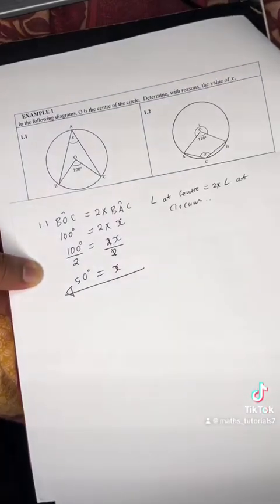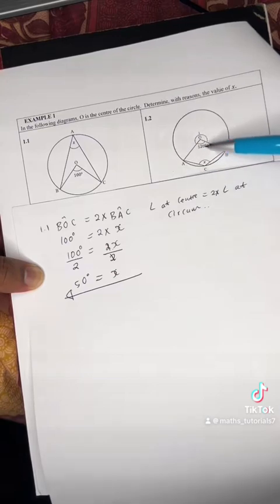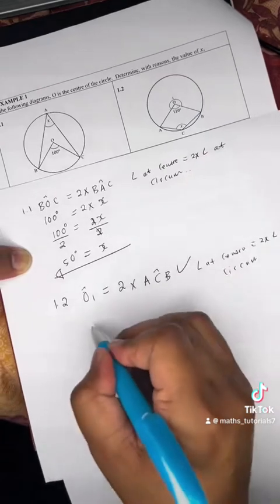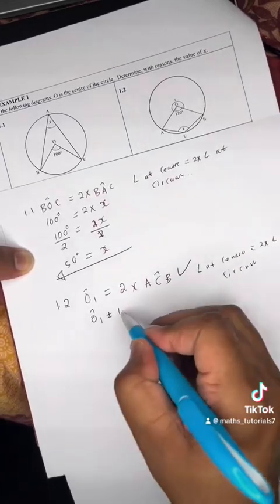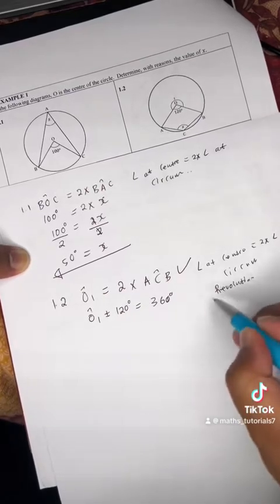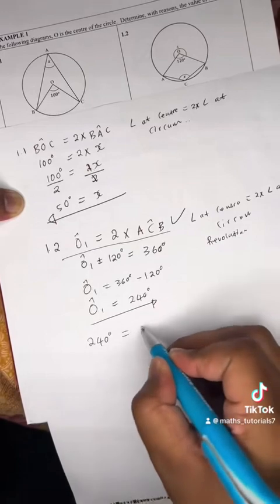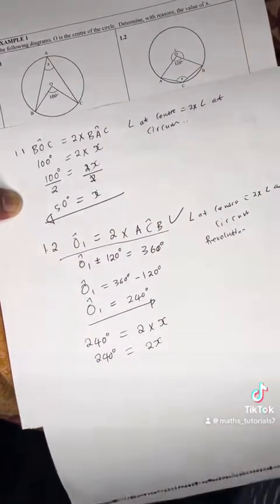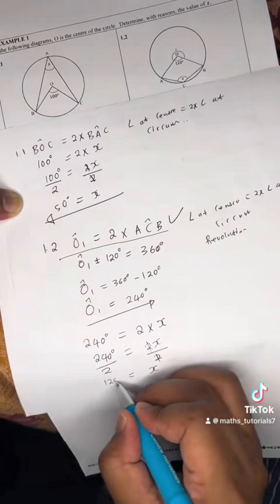Euclidean geometry 3